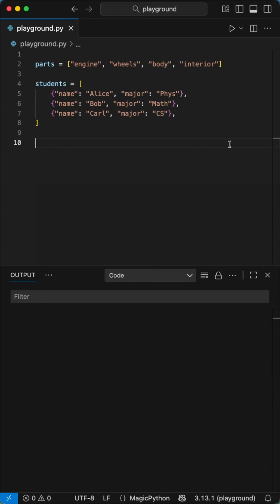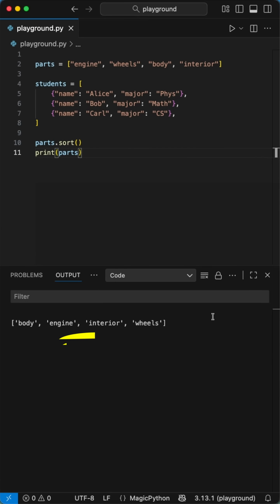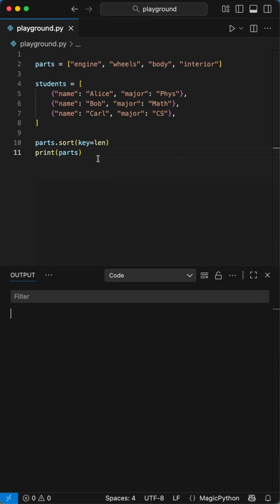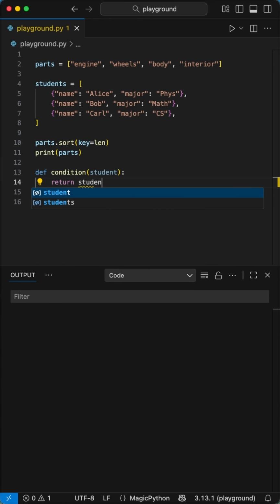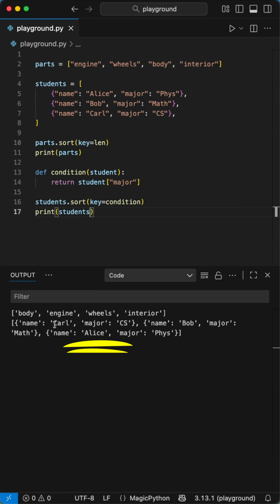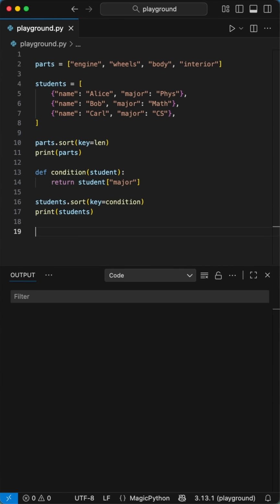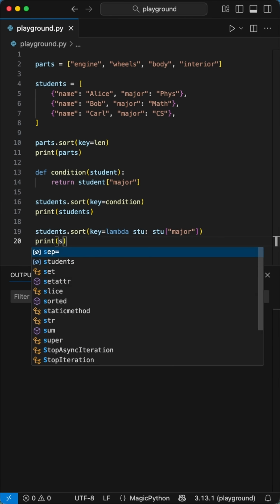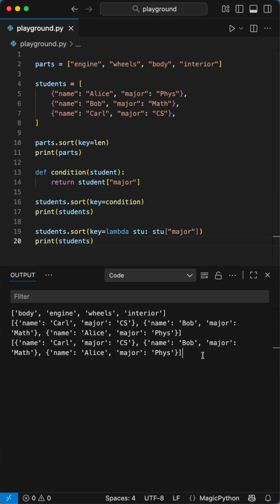Sort with Custom Conditions in Python